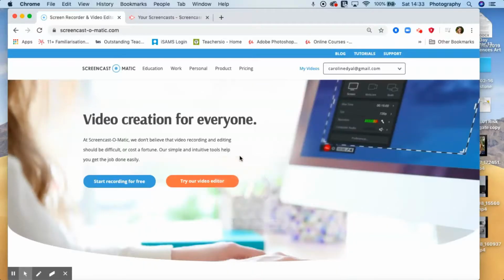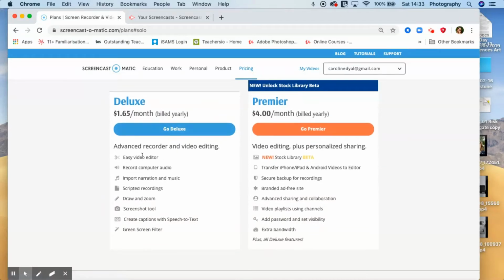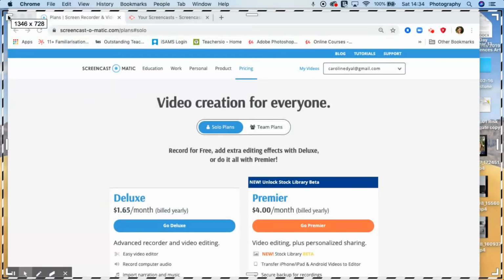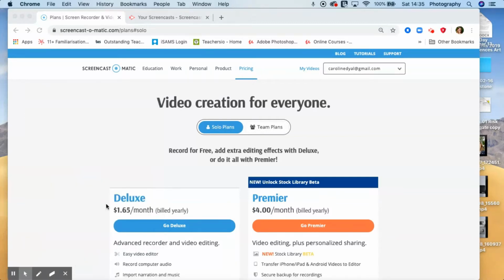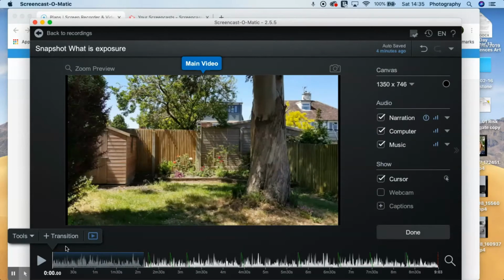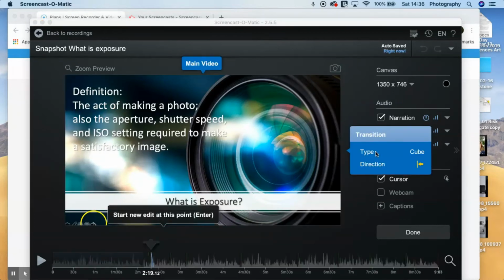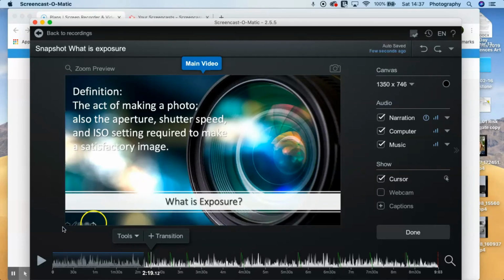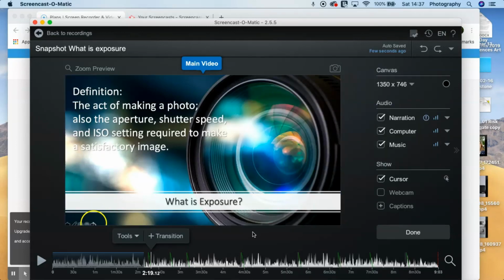Screencast-o-matic - Useful tool for recording your actions on screen and editing a video.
This video is designed to help support teachers and students working remotely.  Screencast-o-matic helps record demo's by teachers and demo's by students as evidence of their development of ideas. Screencast-o-matic enables you to record for free. For a small additional charge you can download the video editing software. I use this for all my videos.